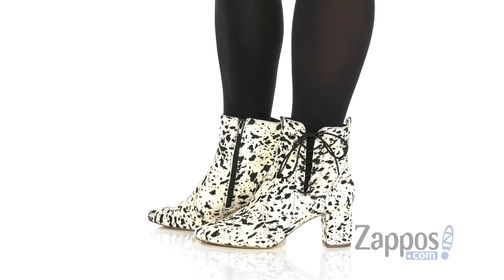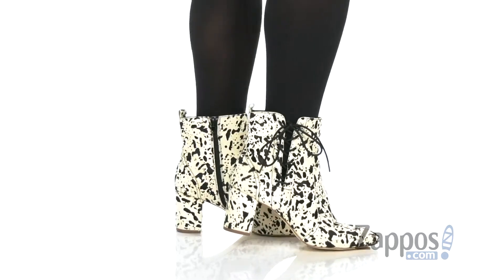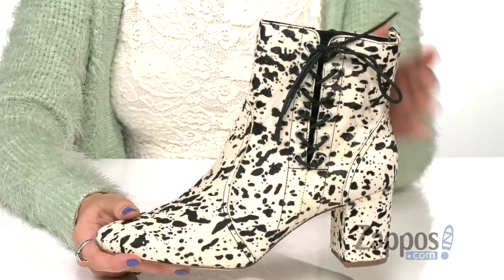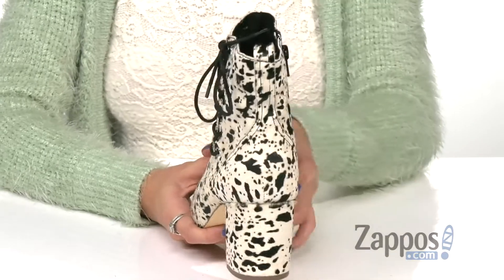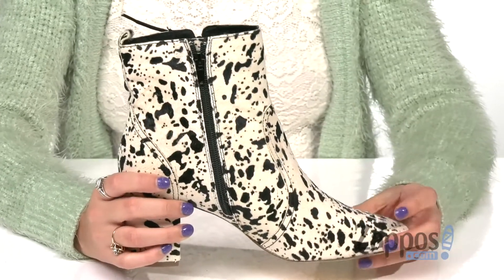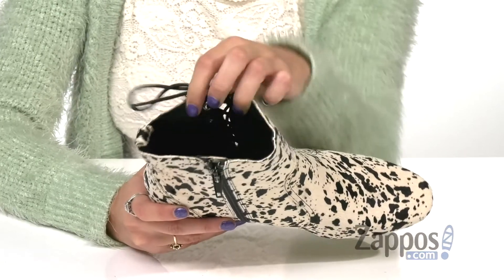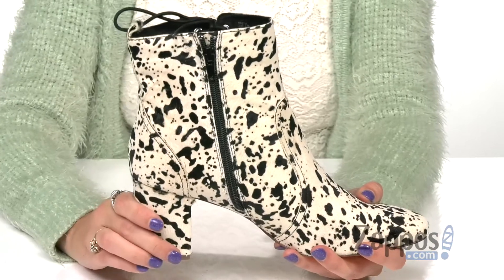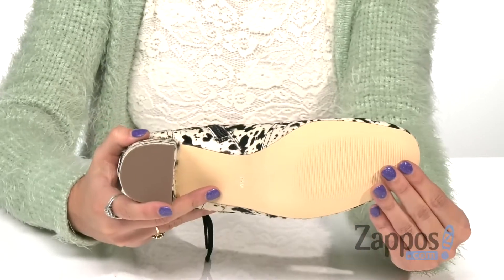Matisse Kristall SKU: 9287858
The spotted haircalf upper of the Matisse&reg; Kristall  booties bring something unexpected, yet totally chic, to your look!
Lace-up detailing on side with inside zipper closure for easy on-and-off.
Leather and textile lining with cushioned footbed.
Wrapped block heel.
Synthetic outsole.
Real fur: dyed haircalf from cow originated in USA.
Imported.